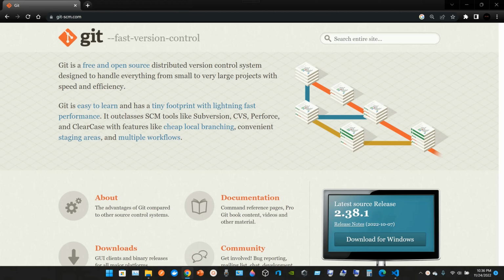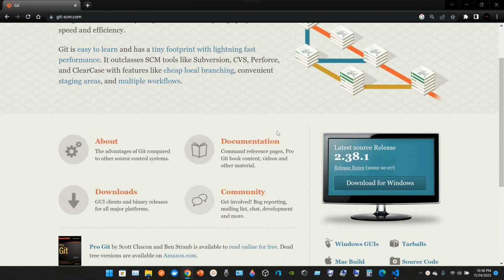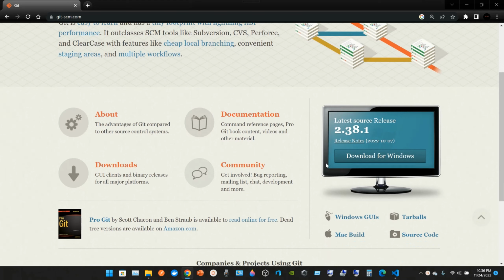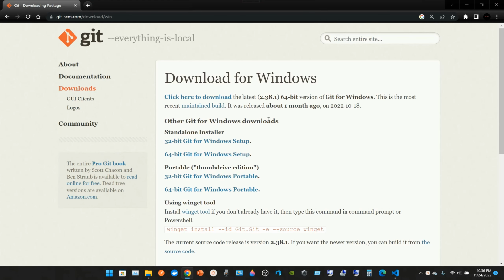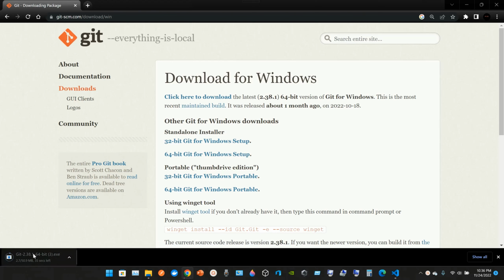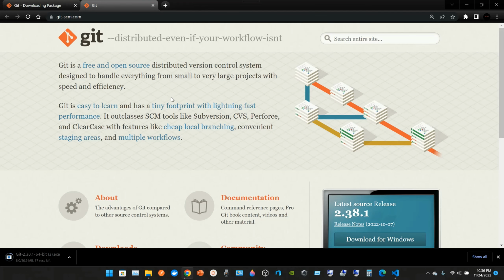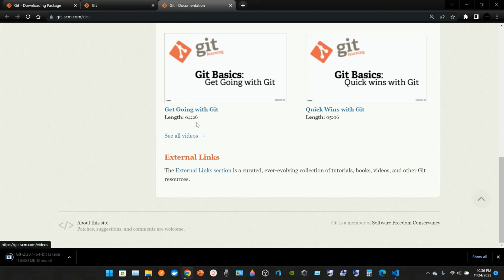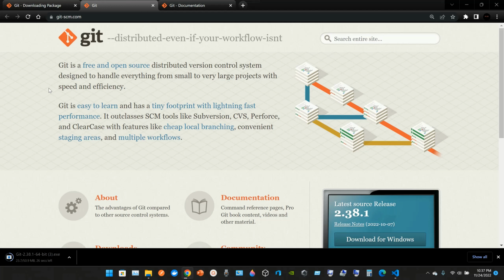Git Client Installation.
Git Bash Installed.
Git CMD Installed.
Git GUI Installed.